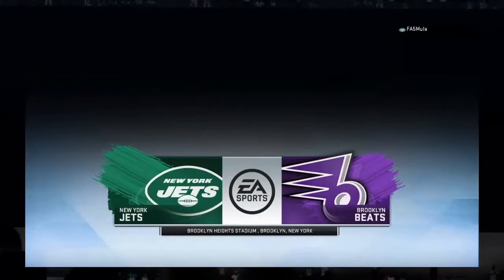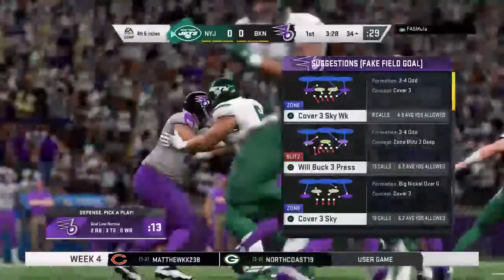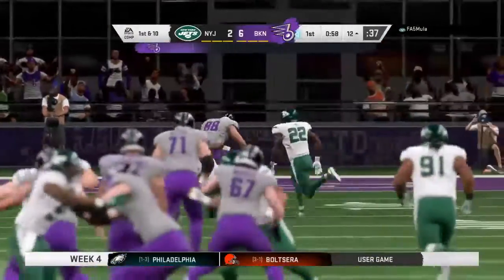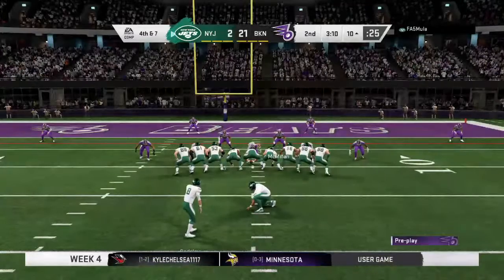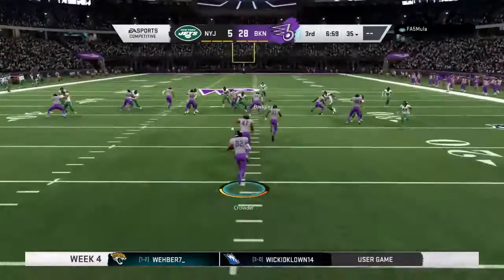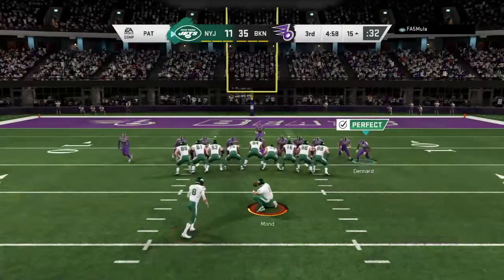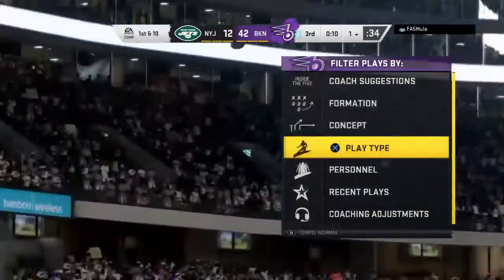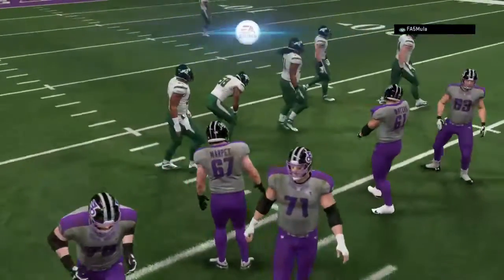Season 10 Week 4 - Beats vs Jets